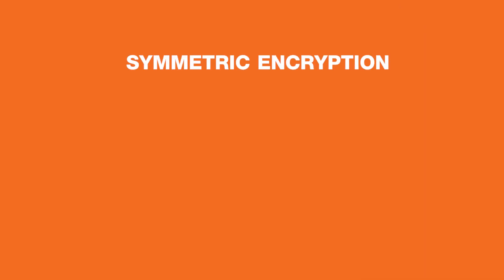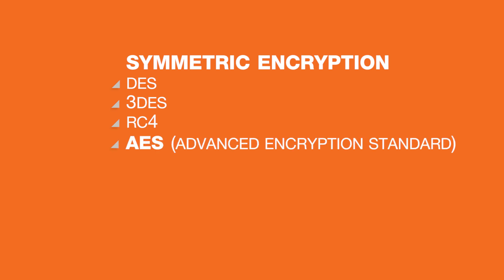03 Unit V03-Types of Encryption_v5.mp4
03 Unit V03-Types of Encryption_v5.mp4